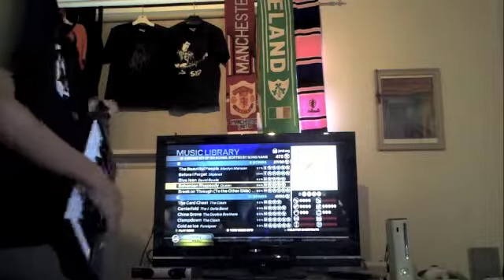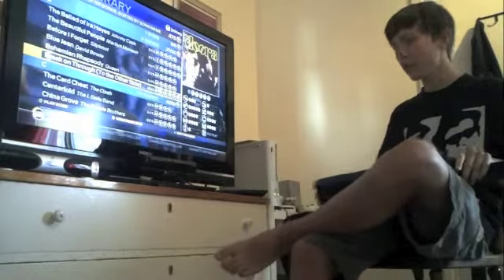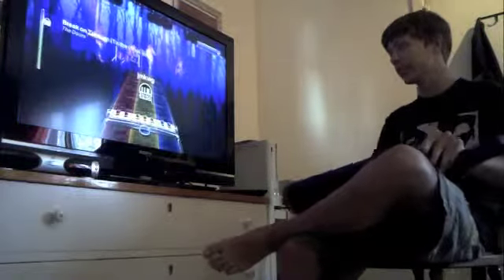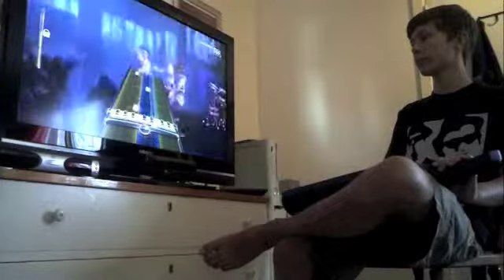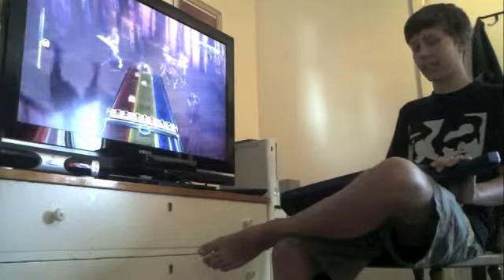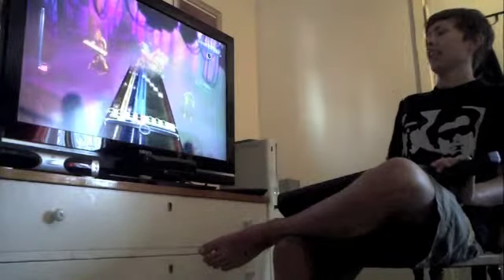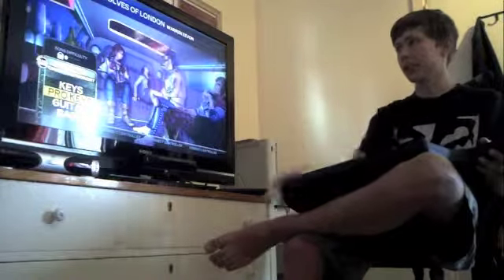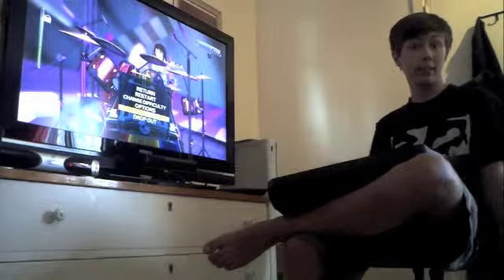Rock Band 3 - music game or musical game? - Part 3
School project - a review/overview of Rock Band 3 and Pro Mode.

Note: English is not my first language, and I'm not very well versed in music theory, so I apologise in advance for anything that's incorrect.